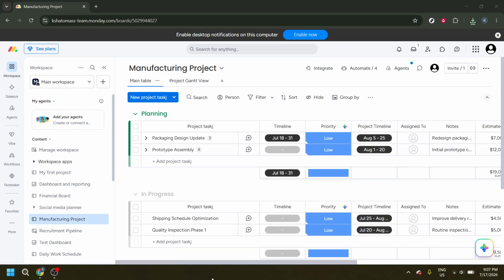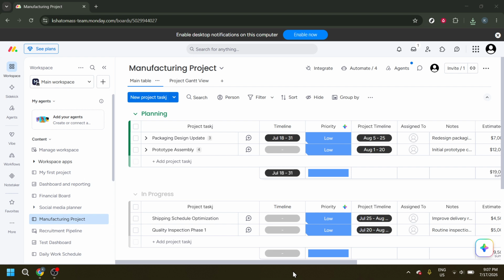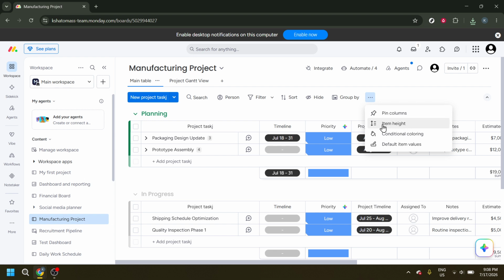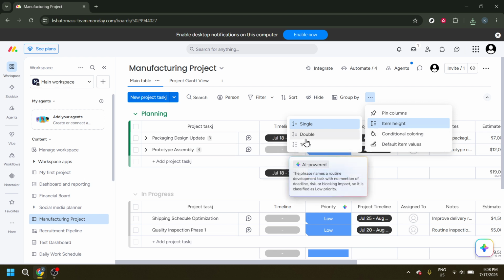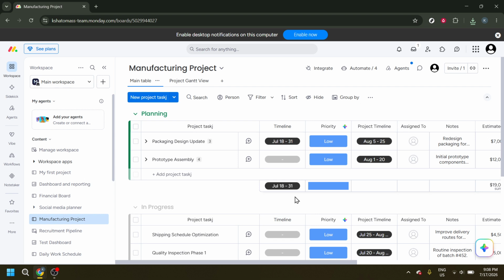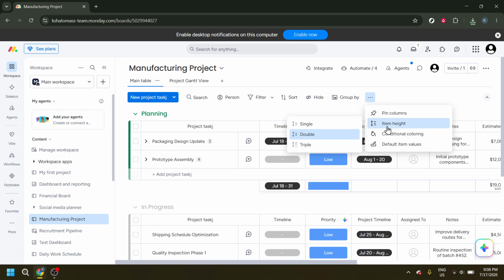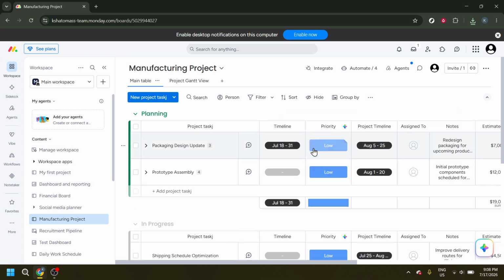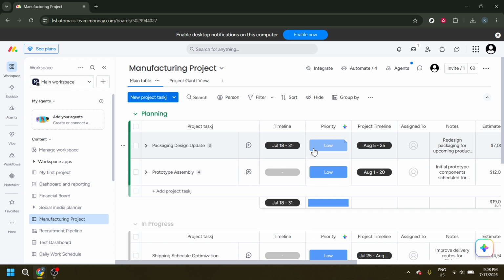How to Change Item Height on Monday com (Step By Step 2026)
How to Change Item Height on Monday com

In this video, I show you how to use monday.com, how to grow height, how to increase height in 7 days, how to increase height, how to height increase, how to increase height after 18, how to increase your height, how to increase height in 1 week, how to earn money, how to become rich, how to autofit rows and columns, how to autofit rows and columns in excel, how to use zoom meeting, how to stretch, how to use zoom, how to join a zoom meeting, how to get taller, how to use zoom app, how to draw, height angel number, latest on today